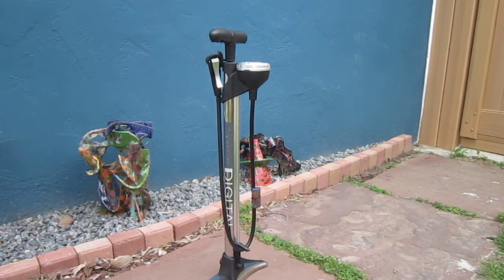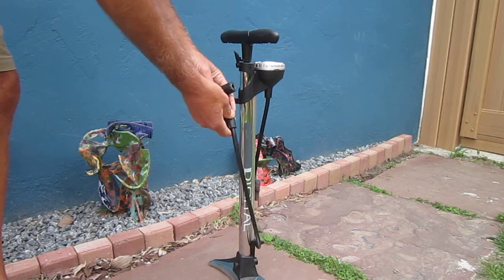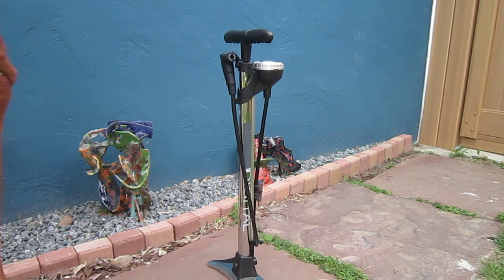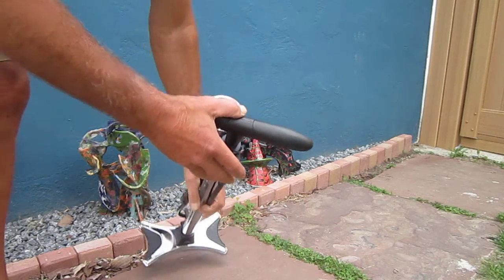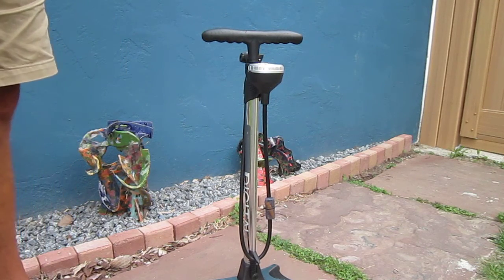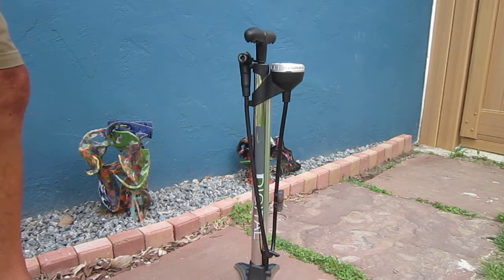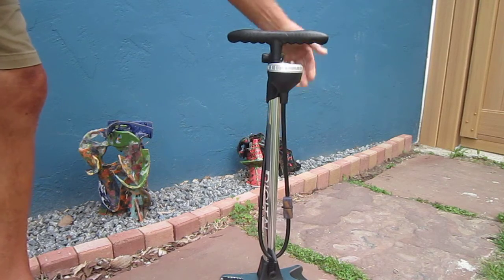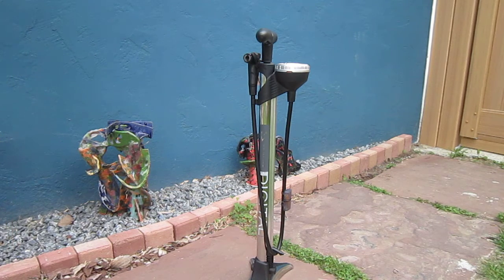Serfas FPD-200 Digital Floor Pump---A Quick Look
My bike inflation needs have just been risen to the max.
This new pump should give me some great service.